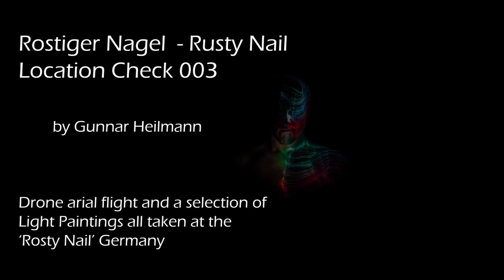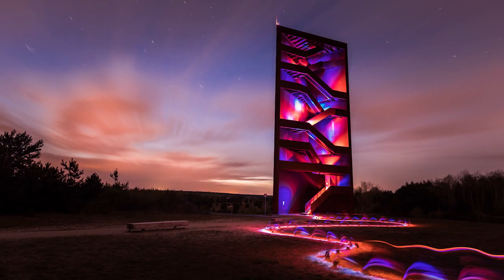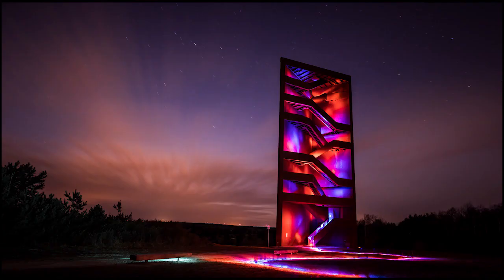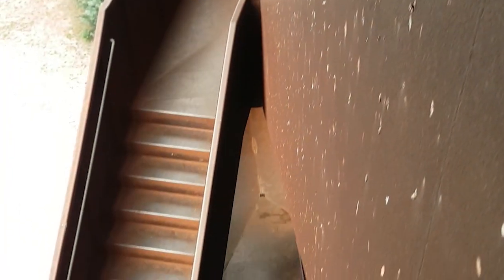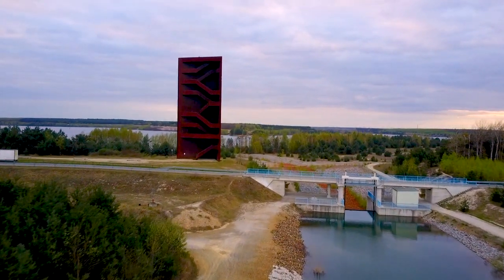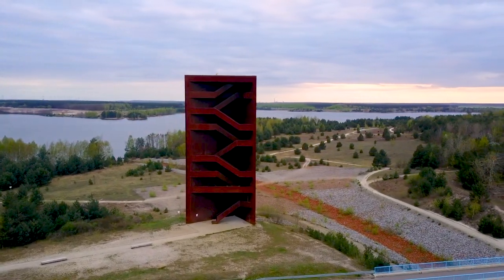Rostiger Nagel - Light Painting - Location Check 003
Here is my next location check. This video gives you an overview of the "Rusty Nail" which is located in Brandenburg, Germany. You'll see some example images I took and a short flyover with my drone, so you can go there with a plan in your head what you like to do. If you do so please tag me in your results and share with me what you came up with.

Geo / GPS location 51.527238, 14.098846